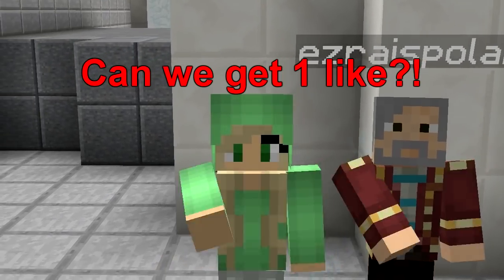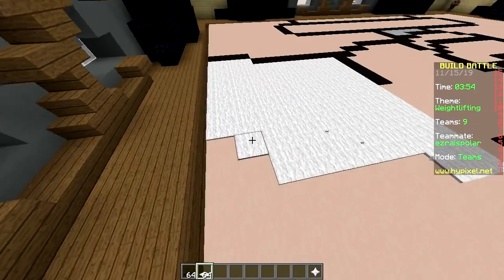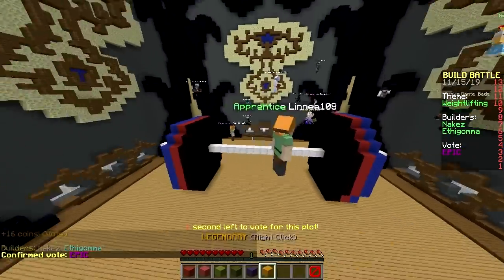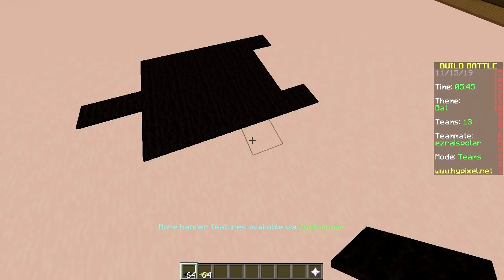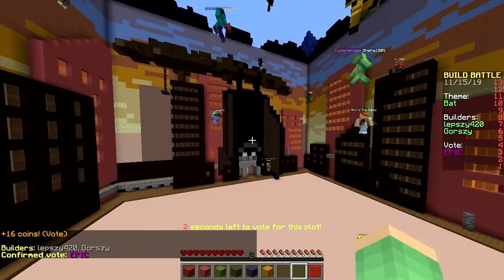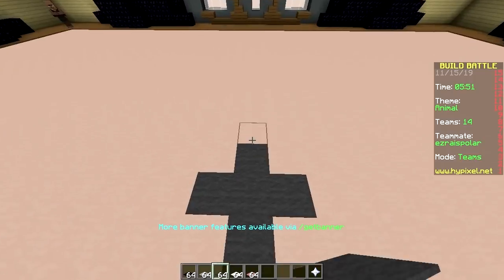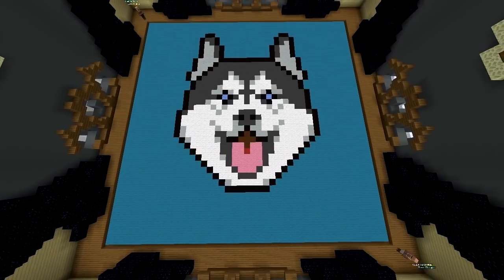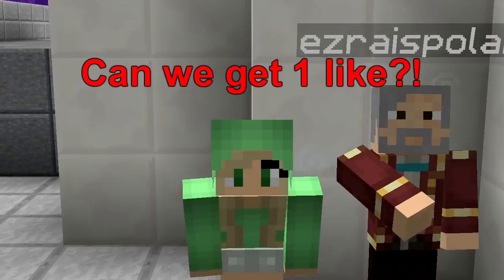ONLY CARPET CHALLENGE (Minecraft Build Battle)